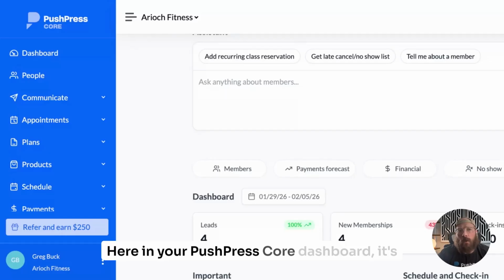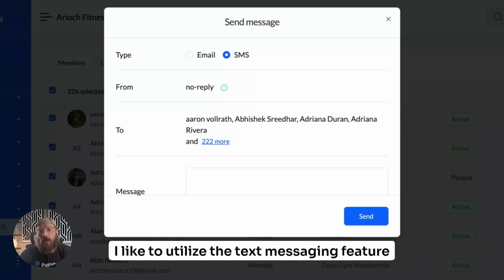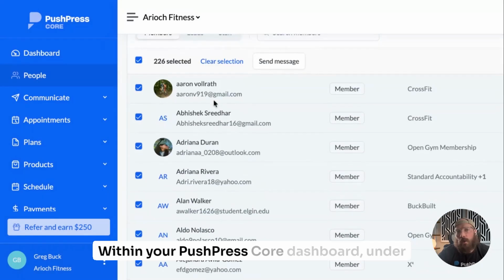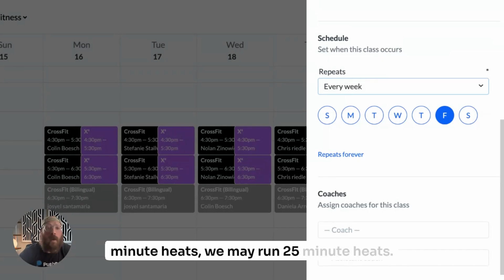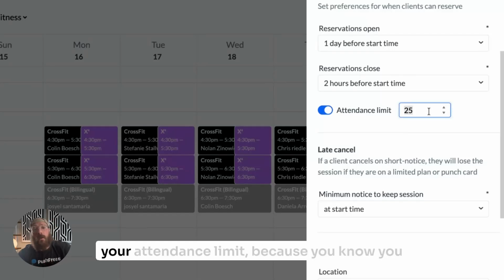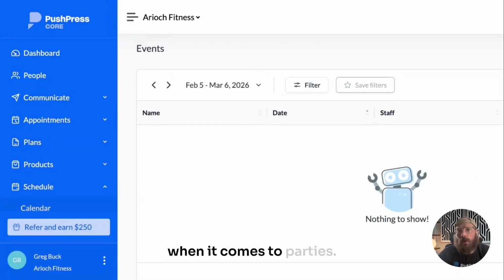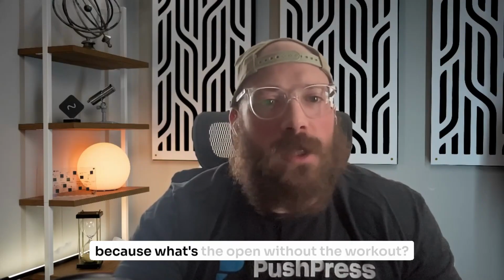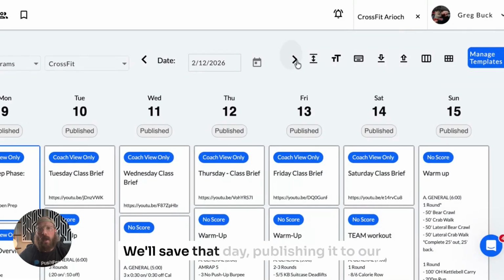5 PushPress Features that Make Running Your CrossFit Intramural Open Easier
Greg, PushPress Key Account Specialist and owner of Arioch Fitness, shares the top PushPress Core and Train features you need to plan, promote, and execute your Intramural Open.

00:00 Intro to Running an Intramural Open
0:28 Mass Messaging
3:34 Calendar & Scheduling
06:49 Communicating by Class Schedule
07:42 Hosting Events
09:09 Open Workouts in Train
10:58 Additional Resources